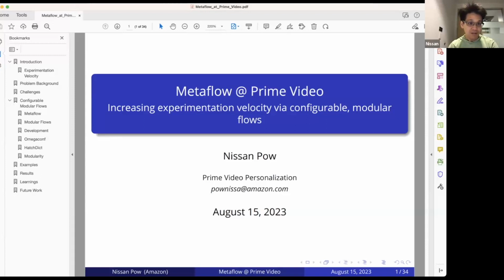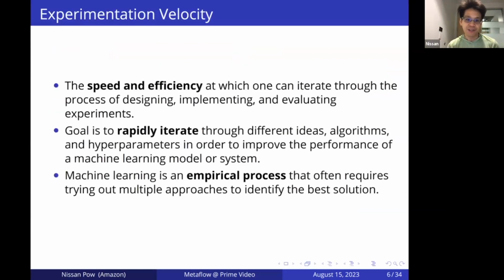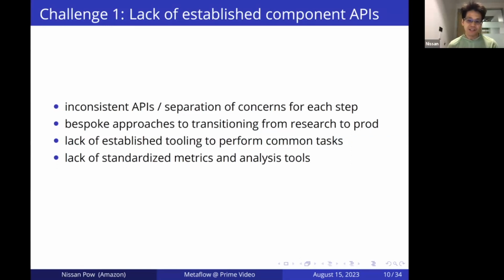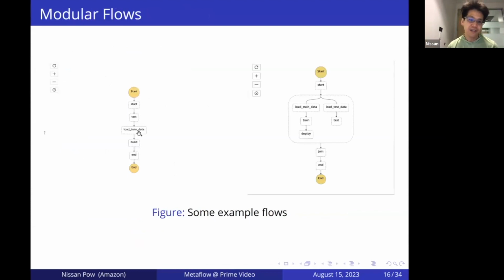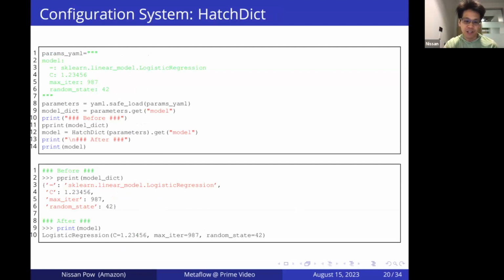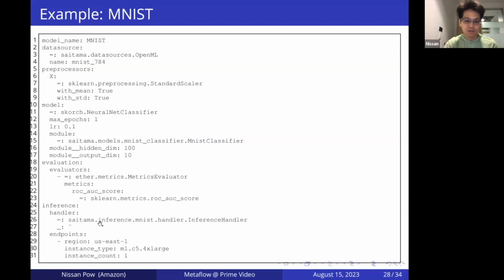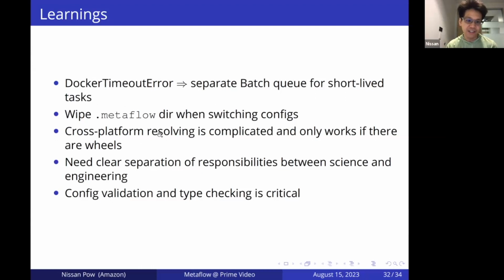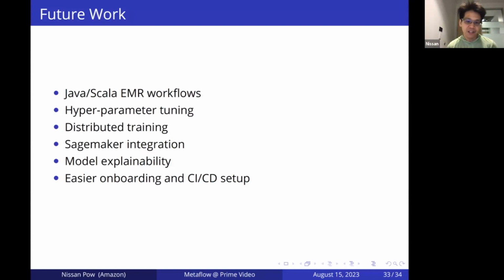Behind the Screen: How Amazon Prime Video ships RecSys models 4x faster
Nissan Pow, Software Development Engineer at Prime Video discusses how Amazon Prime Video Recommendations leverages Metaflow to improve experimentation velocity.

He discusses recent changes made to enhance modeling ergonomics via configurable, modular pipelines, leading to a 75% efficiency gain. He also touches upon existing challenges and ongoing initiatives in this space.

Discover more such stories at slack.outerbounds.co